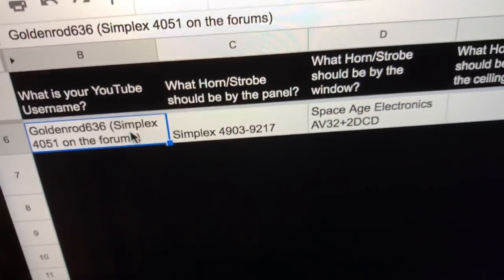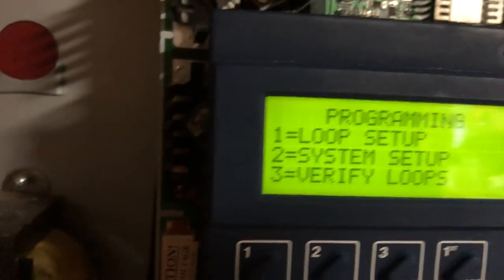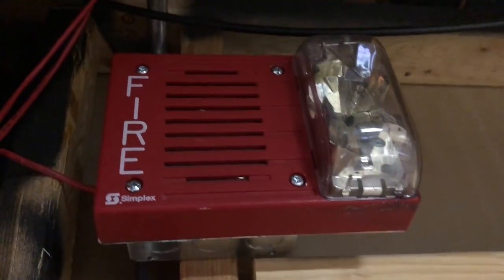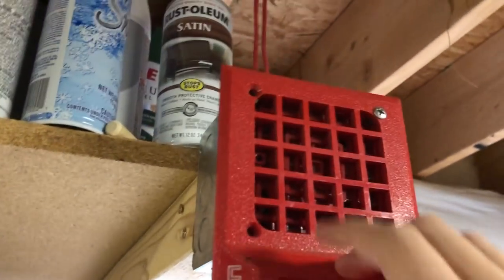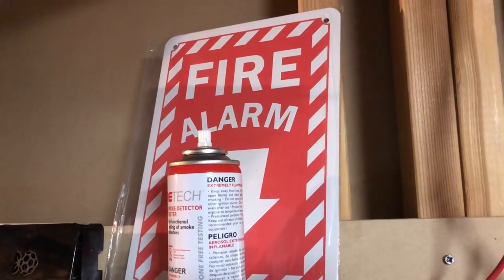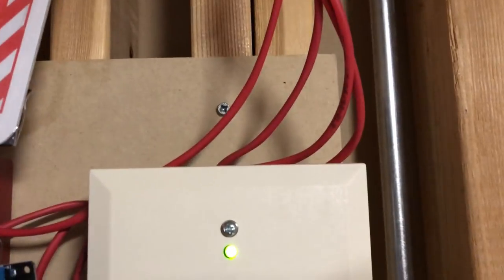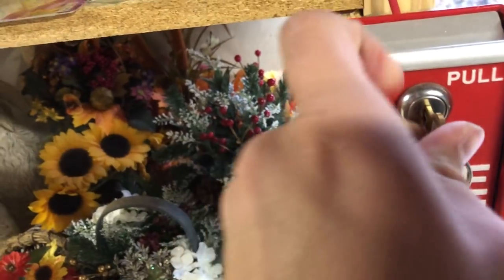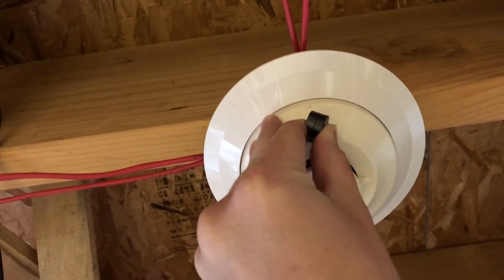Home System Test 17: Mechanical Horn/Strobes on Continuous as requested by Goldenrod636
Please note that I have a few weeks worth of content from people who have already submitted system tests. Could be a couple months before I catch up! That being said, however, I don't have as much content ready to film while I'm away at school, so I may pre-record a bunch of the requested system tests and have plenty of videos ready to go for the weeks to come, which will speed up when system tests come out.